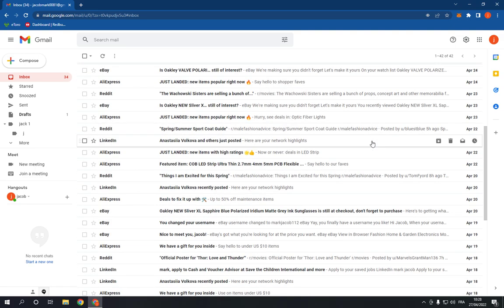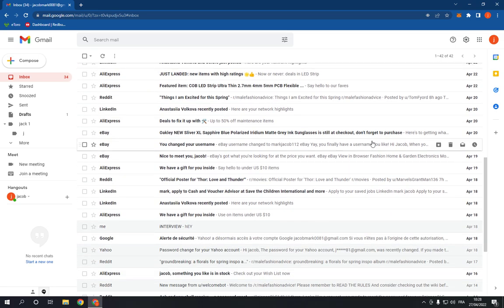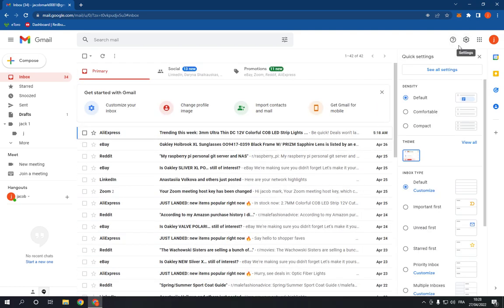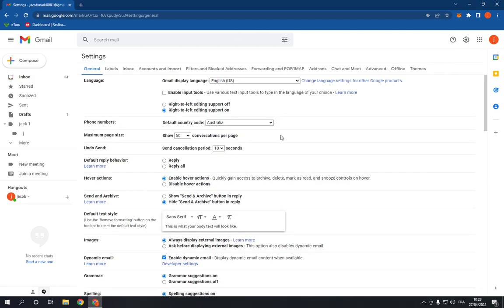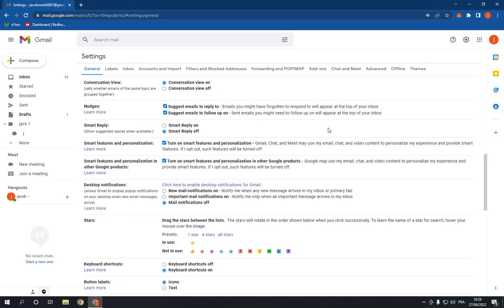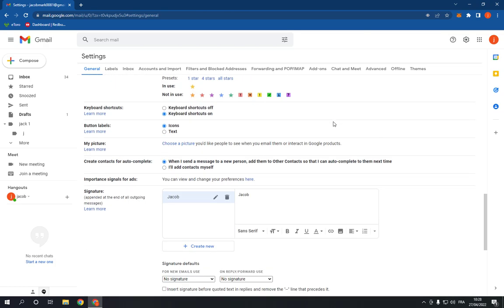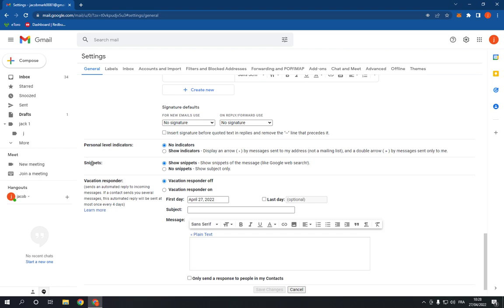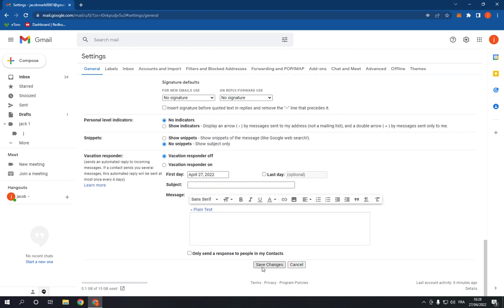How To Turn OFF Snippets on Gmail PC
in this video we discuss :